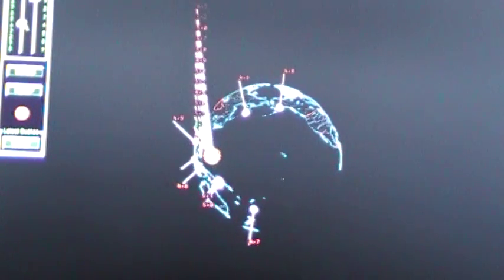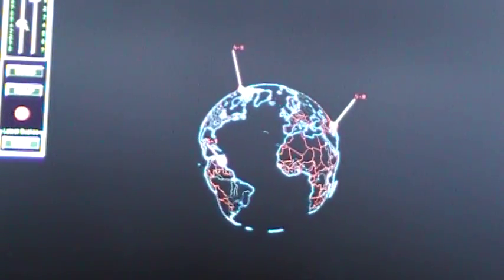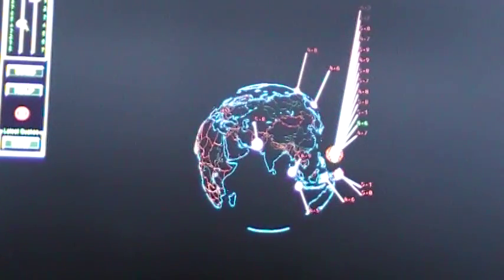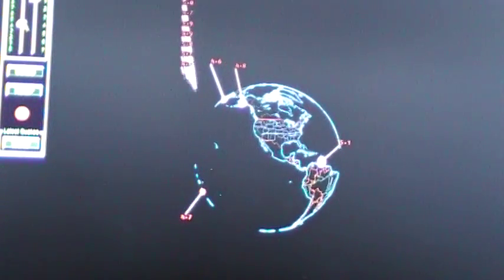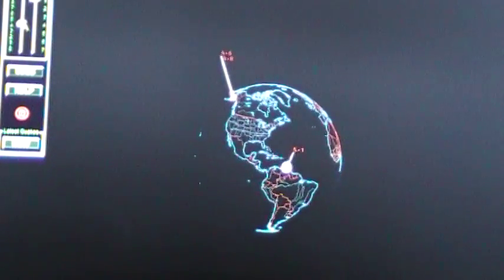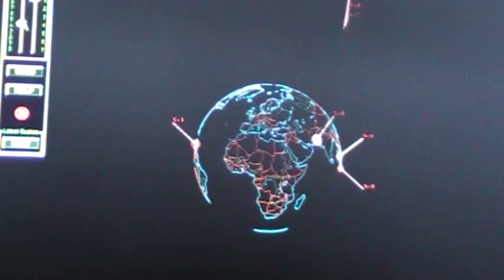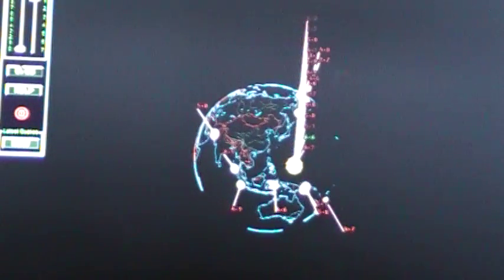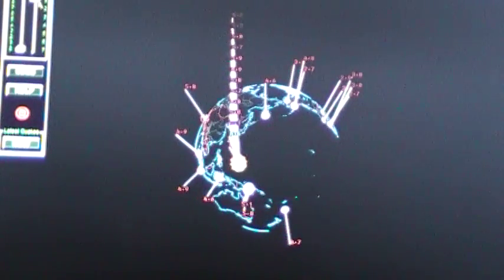Earthquake Report USGS (6.6 Mariana Islands, Pakistan, Japan, Venezuela, Alaska) 14 Aug 2010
USGS 14 August 2010

 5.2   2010/08/14 23:50:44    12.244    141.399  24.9   MARIANA ISLANDS REGION
MAP  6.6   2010/08/14 23:01:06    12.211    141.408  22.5   MARIANA ISLANDS REGION
MAP  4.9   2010/08/14 22:56:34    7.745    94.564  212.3   NICOBAR ISLANDS, INDIA REGION
MAP  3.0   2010/08/14 21:15:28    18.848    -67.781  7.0   DOMINICAN REPUBLIC REGION
MAP  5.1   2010/08/14 21:01:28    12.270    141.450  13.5   MARIANA ISLANDS REGION
MAP  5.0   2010/08/14 20:18:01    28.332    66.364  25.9   PAKISTAN
MAP  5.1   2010/08/14 19:19:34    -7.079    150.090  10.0   NEW BRITAIN REGION, PAPUA NEW GUINEA
MAP  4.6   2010/08/14 18:48:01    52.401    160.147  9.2   OFF THE EAST COAST OF KAMCHATKA, RUSSIA
MAP  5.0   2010/08/14 18:39:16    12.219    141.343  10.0   MARIANA ISLANDS REGION
MAP  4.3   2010/08/14 18:25:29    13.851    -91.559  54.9   OFFSHORE GUATEMALA
MAP  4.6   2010/08/14 17:50:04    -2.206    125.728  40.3   KEPULAUAN SULA, INDONESIA
MAP  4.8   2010/08/14 17:44:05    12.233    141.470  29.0   MARIANA ISLANDS REGION
MAP  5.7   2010/08/14 16:35:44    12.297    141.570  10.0   MARIANA ISLANDS REGION
MAP  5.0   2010/08/14 16:12:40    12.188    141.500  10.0   MARIANA ISLANDS REGION
MAP  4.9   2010/08/14 15:24:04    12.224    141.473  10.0   MARIANA ISLANDS REGION
MAP  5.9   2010/08/14 14:44:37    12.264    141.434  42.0   MARIANA ISLANDS REGION
MAP  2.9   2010/08/14 14:39:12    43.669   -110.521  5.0   WYOMING
MAP  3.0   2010/08/14 13:50:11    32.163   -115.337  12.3   BAJA CALIFORNIA, MEXICO
MAP  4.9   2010/08/14 13:37:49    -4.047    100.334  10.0   SOUTHWEST OF SUMATRA, INDONESIA
MAP  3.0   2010/08/14 13:23:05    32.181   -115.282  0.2   BAJA CALIFORNIA, MEXICO
MAP  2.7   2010/08/14 12:12:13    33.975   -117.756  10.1   GREATER LOS ANGELES AREA, CALIFORNIA
MAP  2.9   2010/08/14 11:20:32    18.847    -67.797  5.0   DOMINICAN REPUBLIC REGION
MAP  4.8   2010/08/14 11:02:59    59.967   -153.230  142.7   SOUTHERN ALASKA
MAP  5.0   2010/08/14 10:36:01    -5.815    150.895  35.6   NEW BRITAIN REGION, PAPUA NEW GUINEA
MAP  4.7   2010/08/14 10:26:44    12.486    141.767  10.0   MARIANA ISLANDS REGION
MAP  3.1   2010/08/14 10:25:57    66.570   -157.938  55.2   NORTHERN ALASKA
MAP  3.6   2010/08/14 10:04:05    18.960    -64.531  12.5   VIRGIN ISLANDS REGION
MAP  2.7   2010/08/14 09:34:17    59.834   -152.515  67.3   SOUTHERN ALASKA
MAP  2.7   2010/08/14 09:30:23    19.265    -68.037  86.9   DOMINICAN REPUBLIC REGION
MAP  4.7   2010/08/14 09:11:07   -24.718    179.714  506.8   SOUTH OF THE FIJI ISLANDS
MAP  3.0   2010/08/14 08:47:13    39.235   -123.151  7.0   NORTHERN CALIFORNIA
MAP  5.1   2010/08/14 08:40:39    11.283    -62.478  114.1   OFFSHORE SUCRE, VENEZUELA
MAP  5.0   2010/08/14 08:20:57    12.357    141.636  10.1   MARIANA ISLANDS REGION
MAP  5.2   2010/08/14 07:49:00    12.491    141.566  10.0   MARIANA ISLANDS REGION
MAP  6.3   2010/08/14 07:30:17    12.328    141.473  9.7   MARIANA ISLANDS REGION
MAP  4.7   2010/08/14 06:19:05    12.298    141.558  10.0   MARIANA ISLANDS REGION
MAP  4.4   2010/08/14 04:39:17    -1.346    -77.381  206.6   ECUADOR
MAP  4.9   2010/08/14 04:25:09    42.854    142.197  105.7   HOKKAIDO, JAPAN REGION
MAP  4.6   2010/08/14 03:16:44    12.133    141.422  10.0   MARIANA ISLANDS REGION
MAP  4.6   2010/08/14 02:24:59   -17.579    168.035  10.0   VANUATU
MAP  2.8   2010/08/14 02:20:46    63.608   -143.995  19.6   CENTRAL ALASKA
MAP  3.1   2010/08/14 01:47:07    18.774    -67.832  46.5   DOMINICAN REPUBLIC REGION
MAP  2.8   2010/08/14 01:37:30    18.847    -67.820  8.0   DOMINICAN REPUBLIC REGION
MAP  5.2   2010/08/14 01:34:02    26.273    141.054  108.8   BONIN ISLANDS, JAPAN REGION
MAP  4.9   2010/08/14 01:32:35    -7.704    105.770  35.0   JAVA, INDONESIA
MAP  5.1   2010/08/14 01:08:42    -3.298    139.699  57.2   PAPUA, INDONESIA
MAP  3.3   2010/08/14 01:00:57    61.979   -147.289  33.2   SOUTHERN ALASKA
MAP  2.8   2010/08/14 00:14:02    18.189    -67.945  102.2   MONA PASSAGE, PUERTO RICO